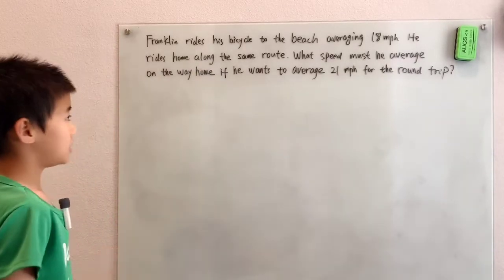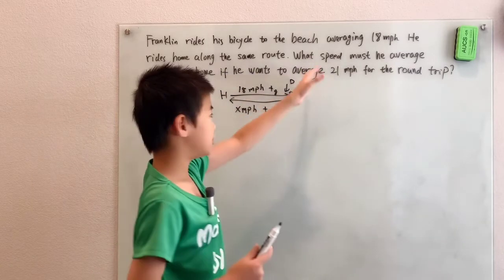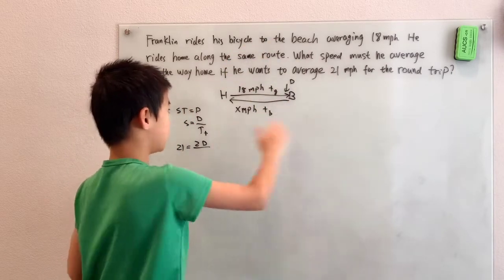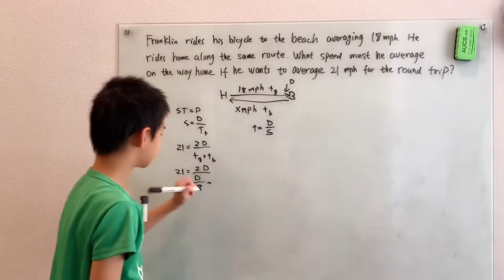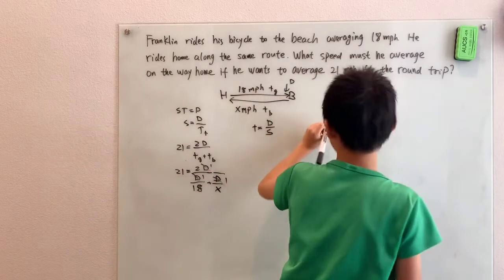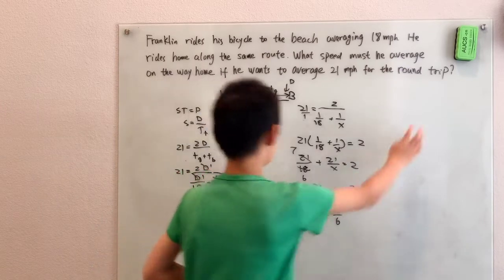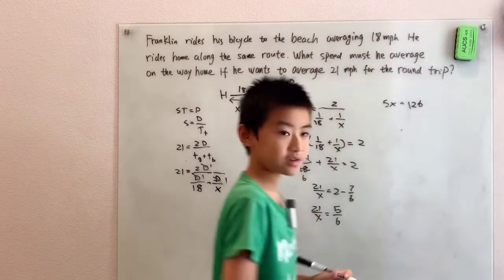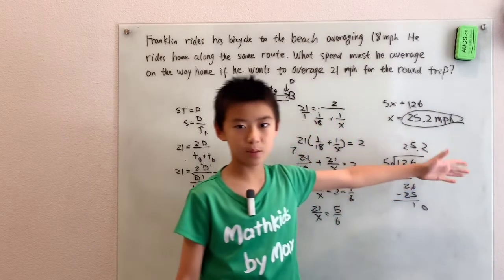What speed must he average on the way home if he wants to average 21 mph for the round trip?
Franklin rides his bicycle to the beach averaging 18 mph. He rides home along the same route. What speed must he average on the way home if he wants to average 21 mph for the round trip?